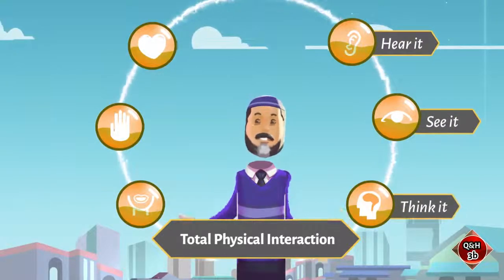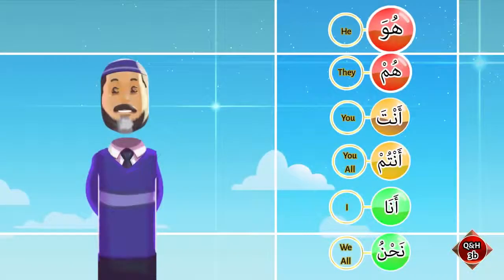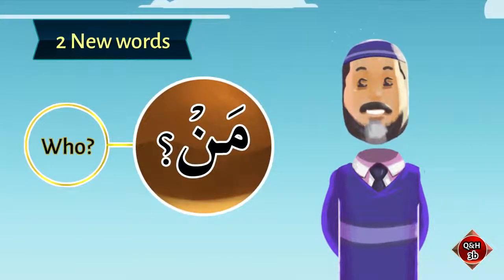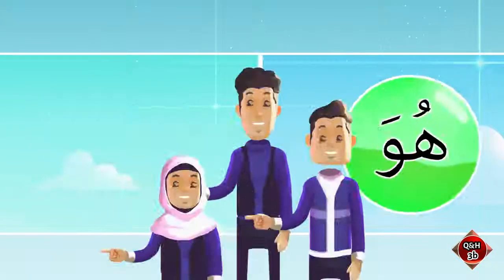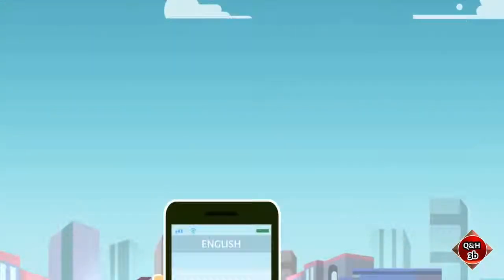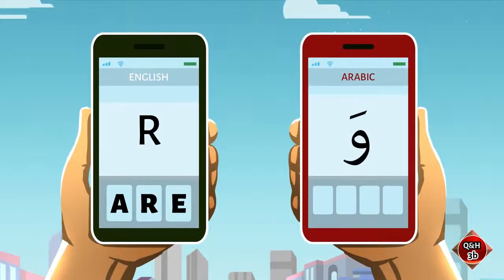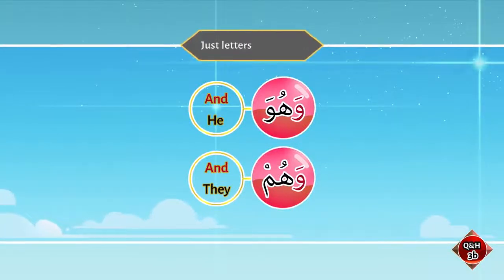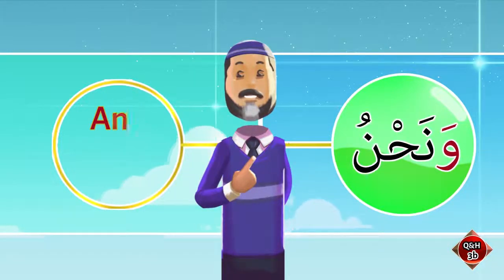3b -Understand Quran and Salaah Easy Way